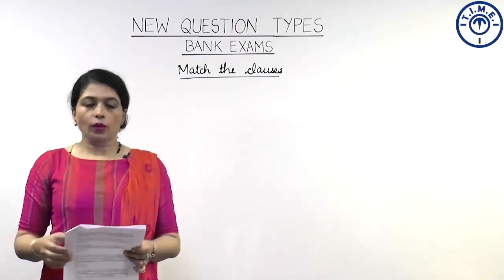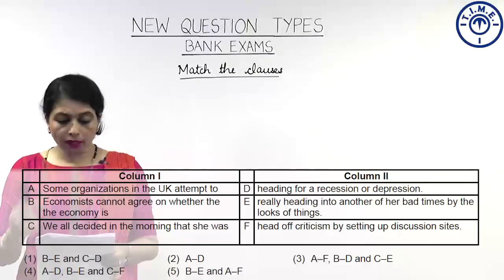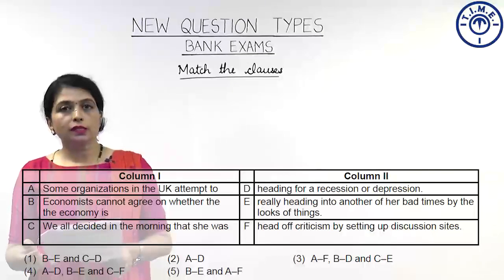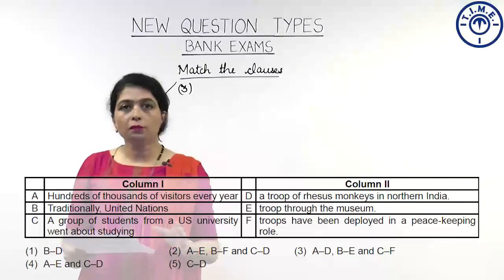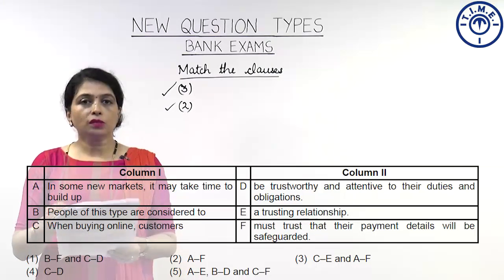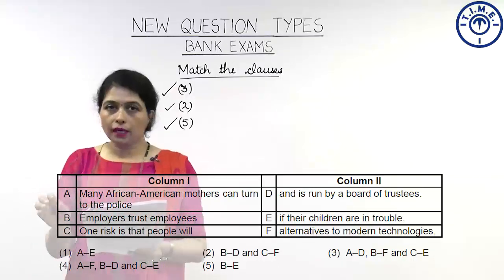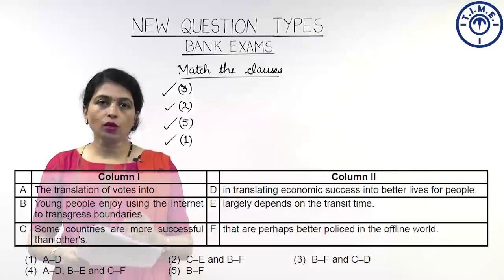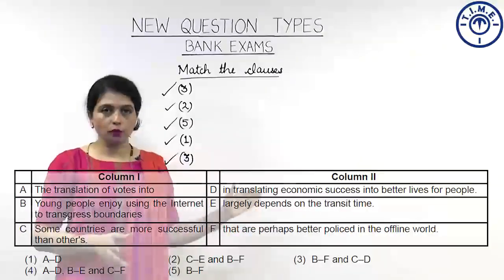Match the Clauses (IBPS/SBI PO & Clerk 2018 Prelim Model) 1